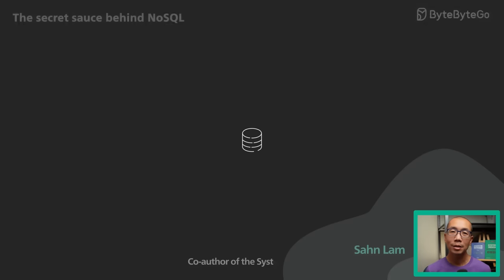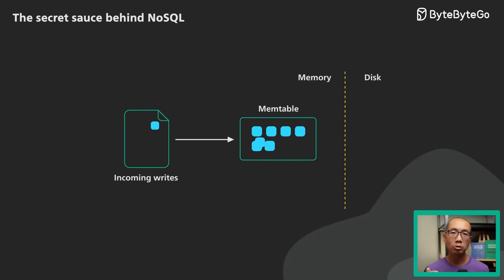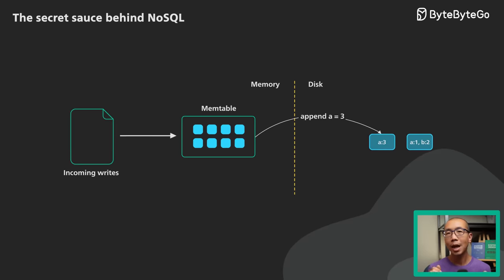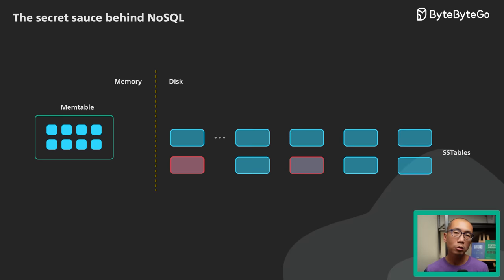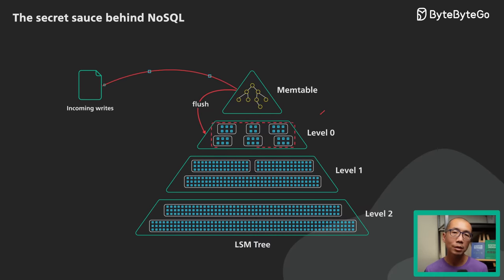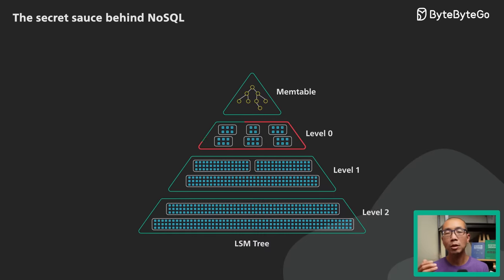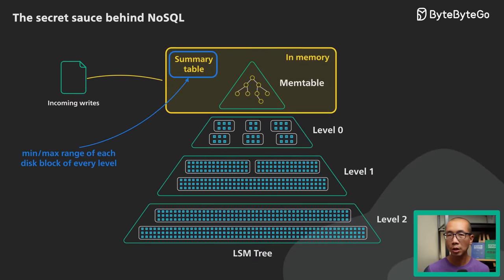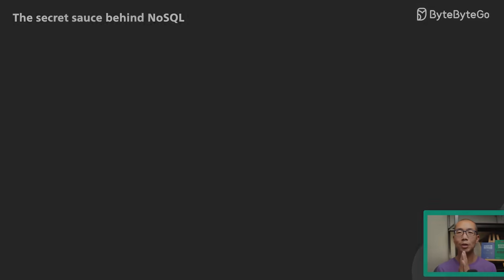The Secret Sauce Behind NoSQL: LSM Tree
Animation tools: Illustrator and After Effects